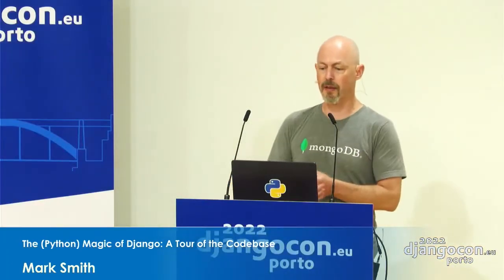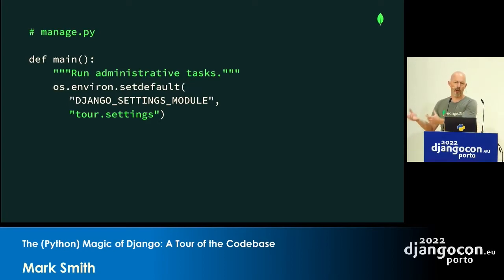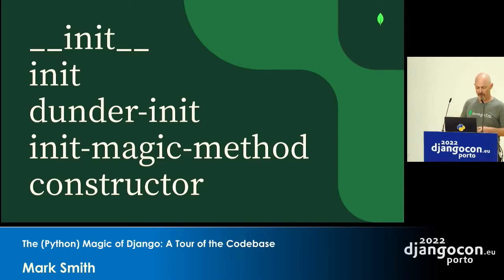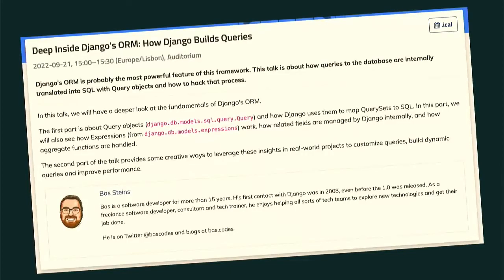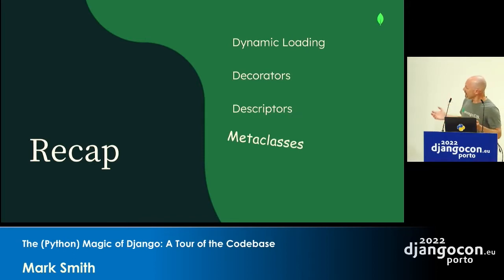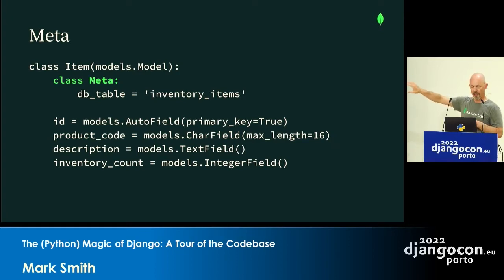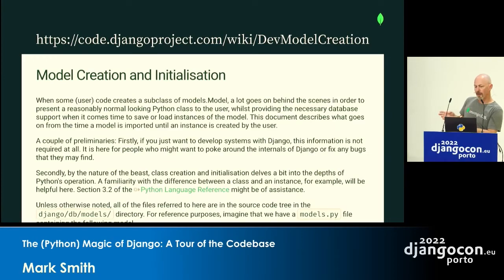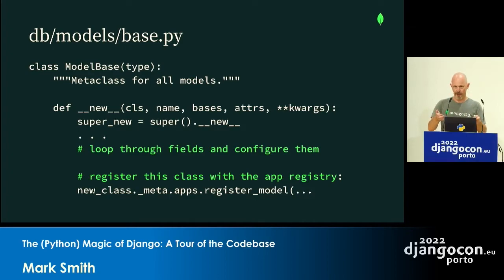DjangoCon 2022 | The (Python) Magic of Django: A Tour of the Codebase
The (Python) Magic of Django: A Tour of the Codebase by Mark Smith

This tour of Django's codebase will explain how Django's magic is implemented, covering some of its metaclasses and other special techniques.